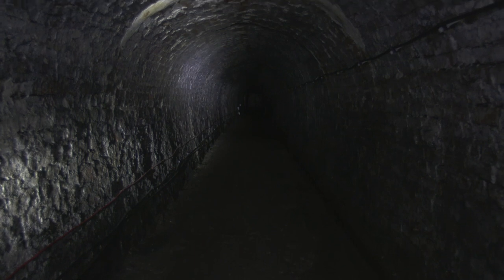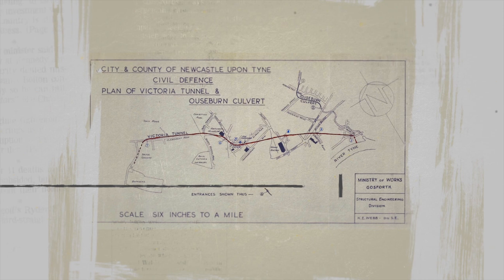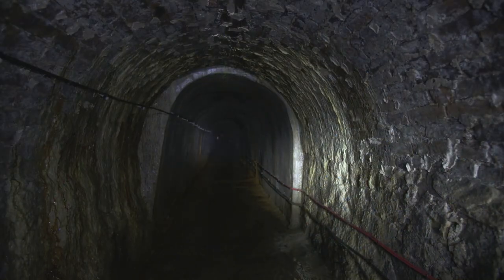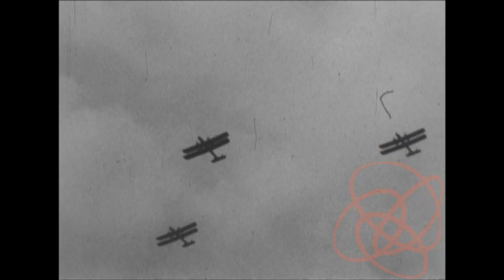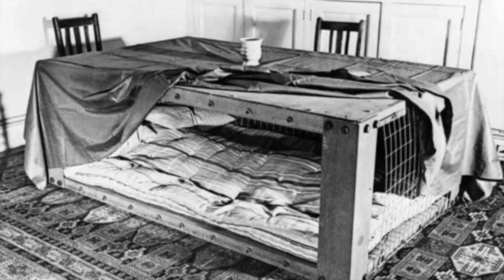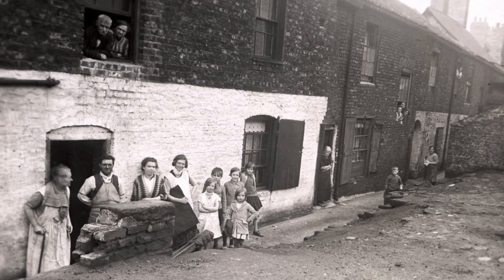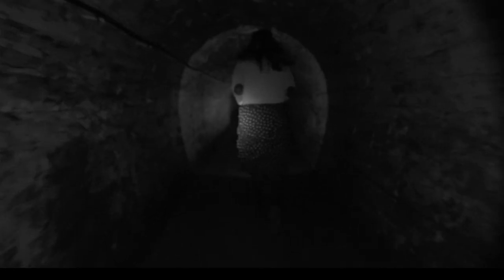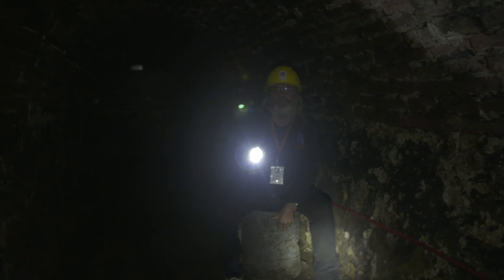In person VT school visit video V1